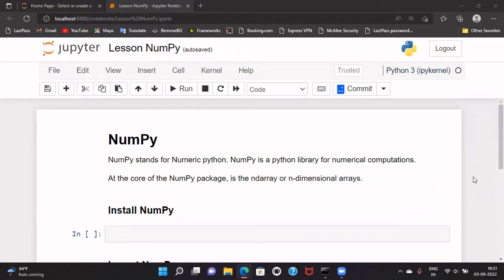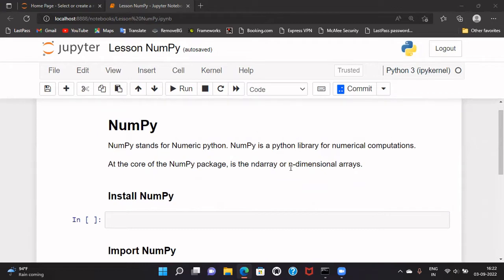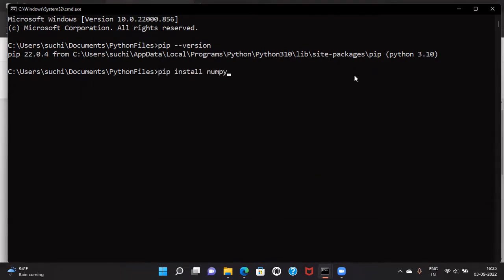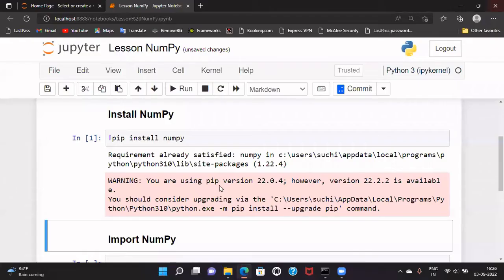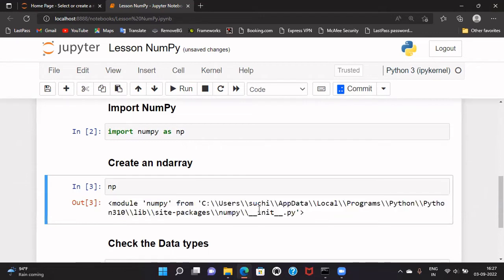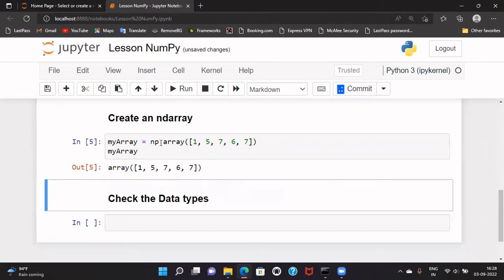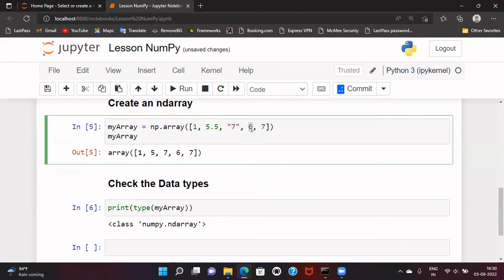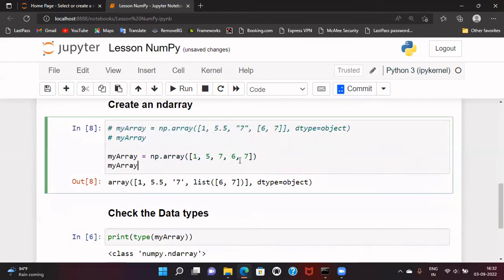Learn NumPy - 001: What is NumPy?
Hi Guys,

In this video I have given a quick introduction to NumPy. I have covered the following -
1. Installing NumPy
2. Importing Numpy
3. Creating ndarray
4. Checking datatype of ndarray

Keep Implementing,
Suchi